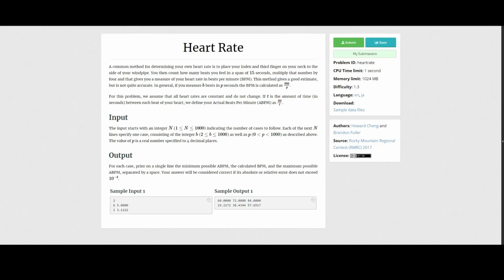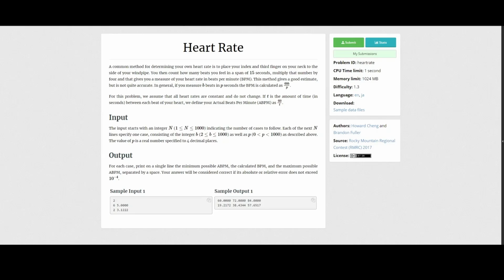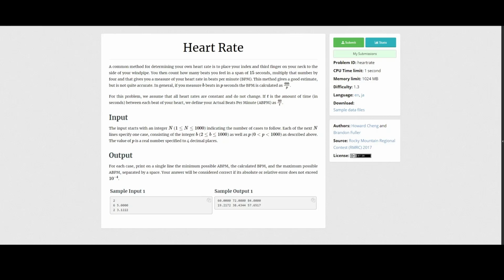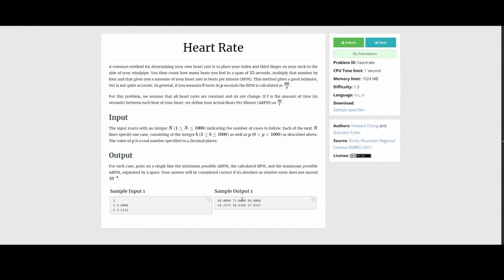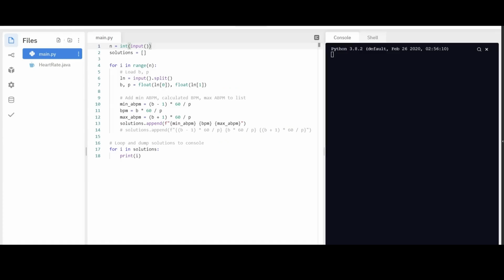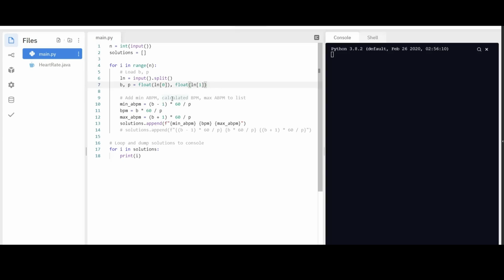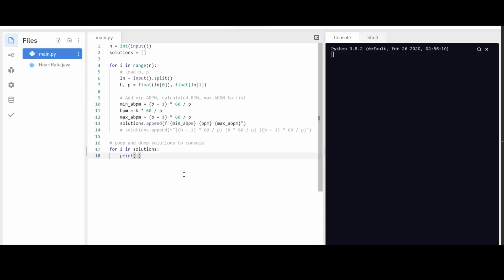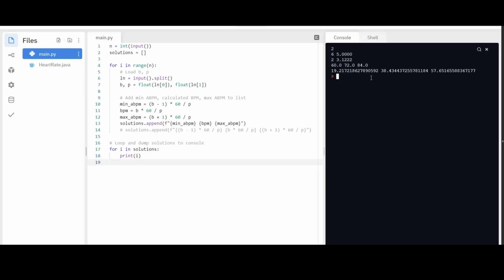Heart Rate POTW (02.26.21)